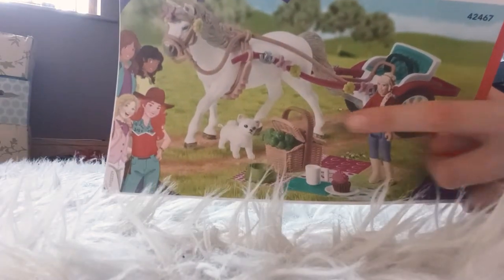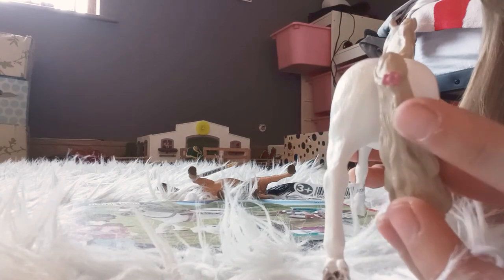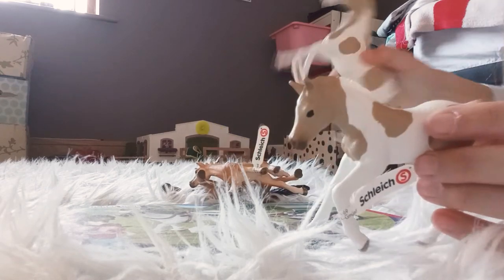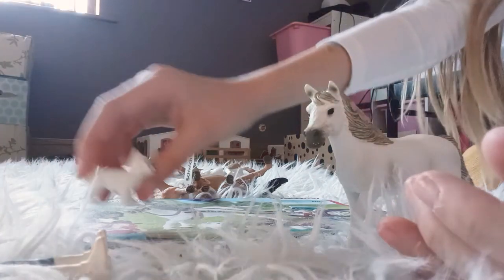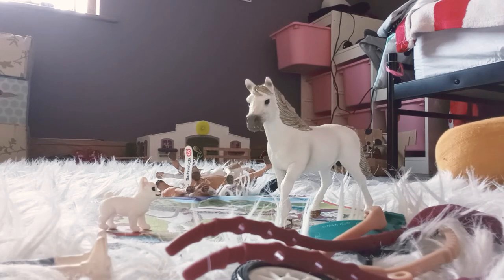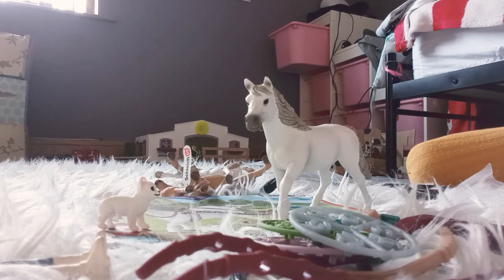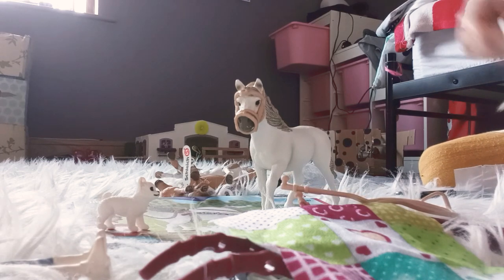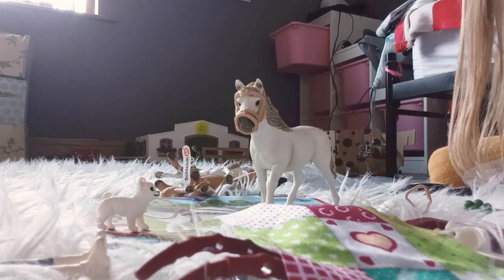Unboxing a Schleich horse carriage 🐎🐴😍😍😍.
like this one 😍😌